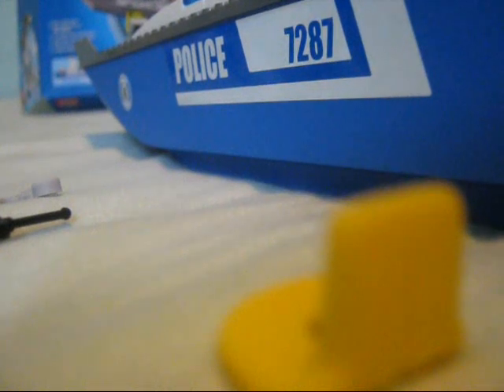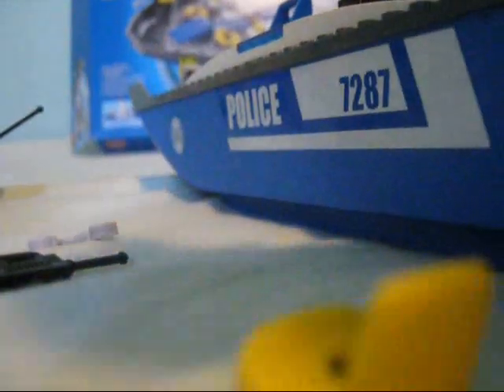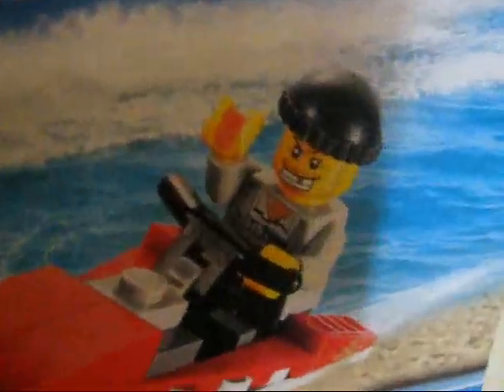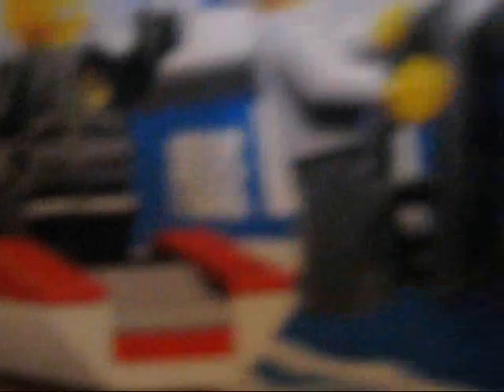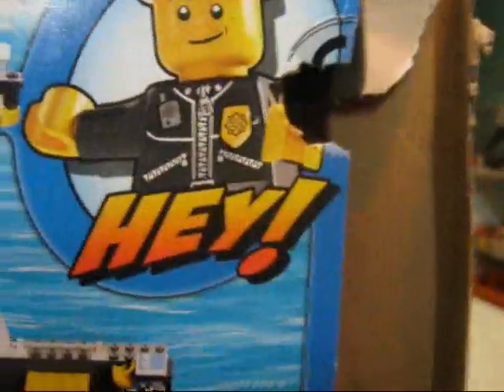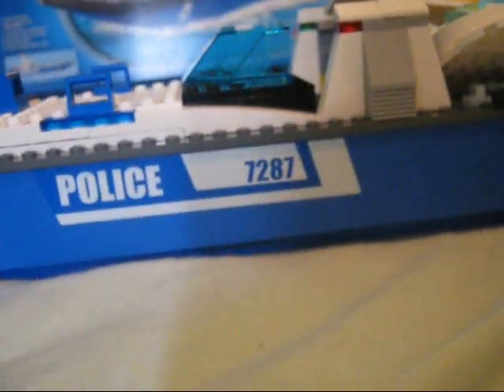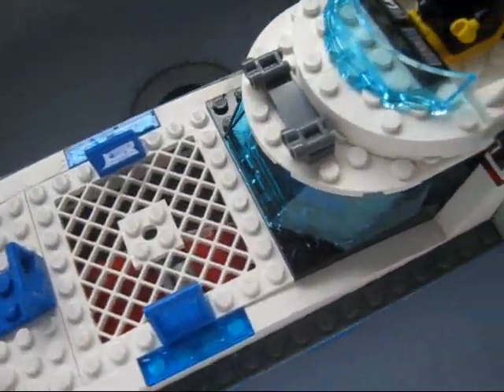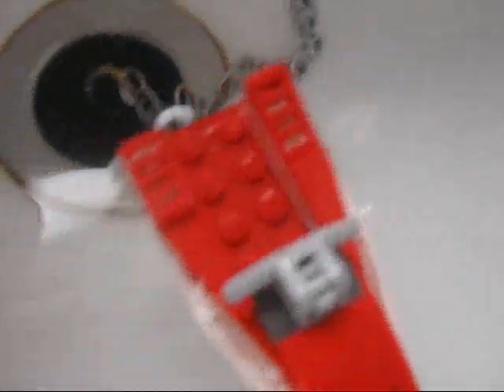lego city police boat review part 2